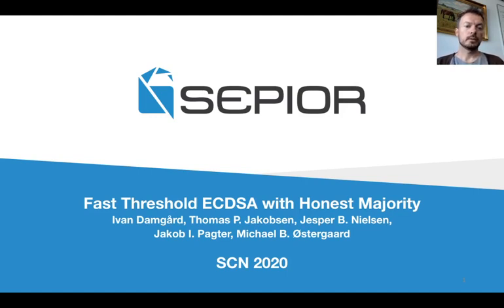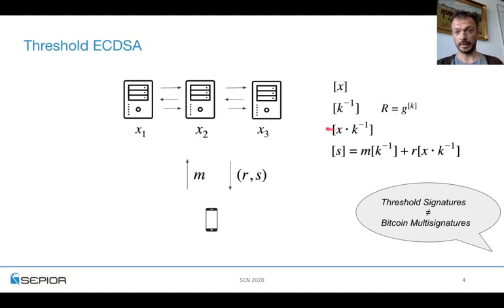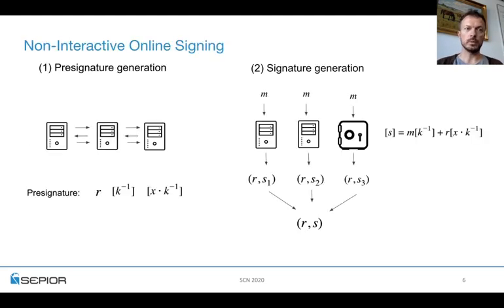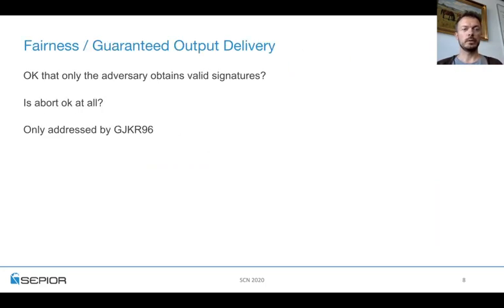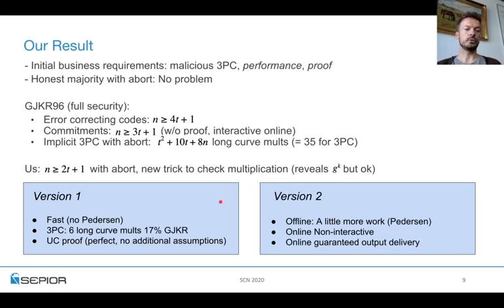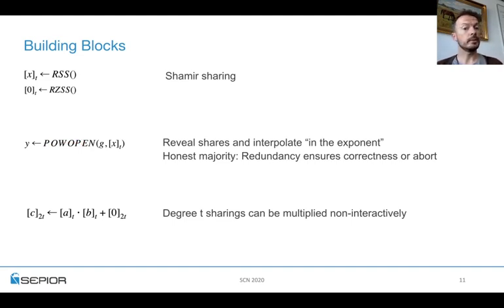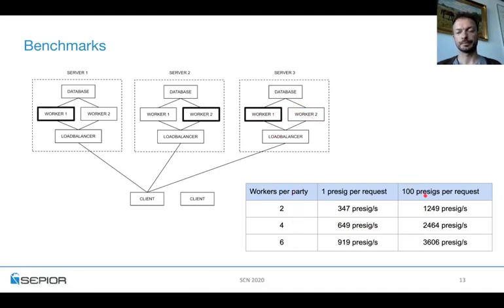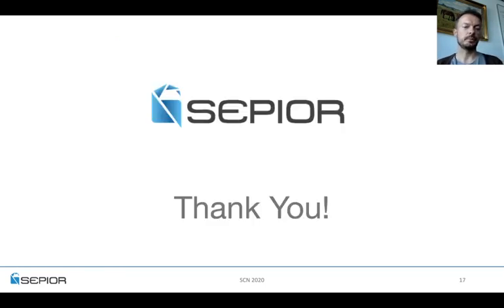Fast Threshold ECDSA with Honest Majority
Paper by: Ivan Damgård, Thomas P. Jakobsen, Jesper Buus Nielsen, Jakob Illeborg Pagterand and Michael Bæksvang Østergaard
Speaker: Thomas P. Jakobsen